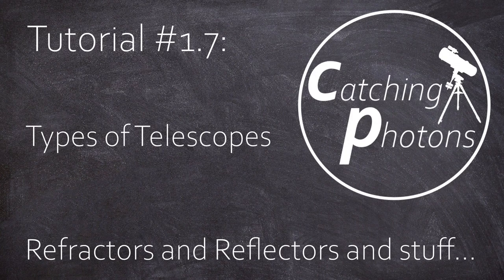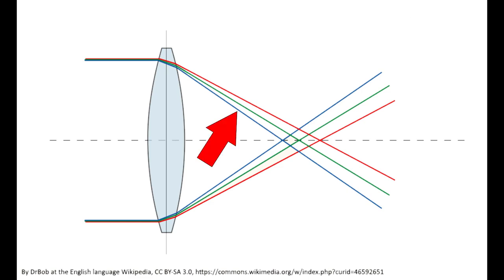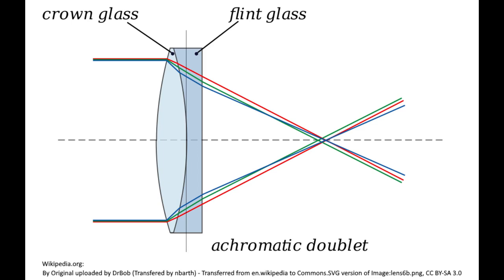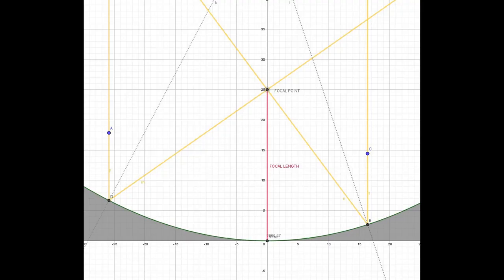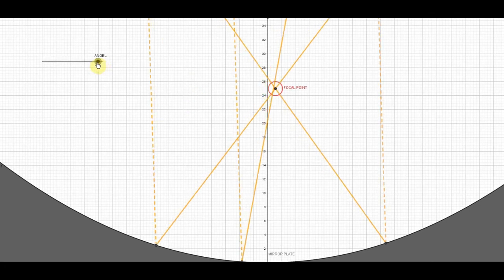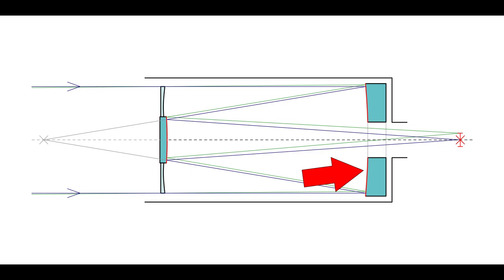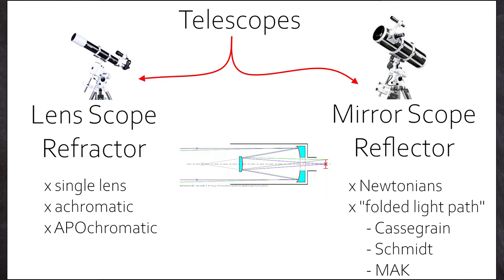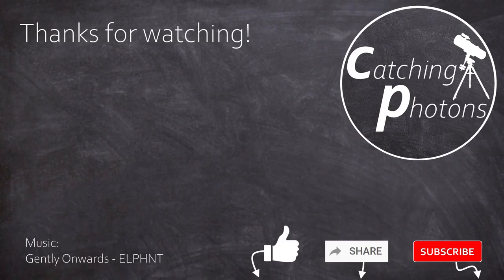Astro Tutorial #1.7: Types of Telescopes - V2.0 enhanced audio quality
- version 2.0 : enhanced audio and no coffee -

Hey folks,

this time we want to open up the telescopes to look what’s inside.
We will discover different types of telescopes – some with lenses, some with mirrors or even some with both of it.
What is an apochromatic Refractor? How does a Newtonian Reflector work? Lets find out!
Clear skies everyone and have fun!
Greetings
Chris